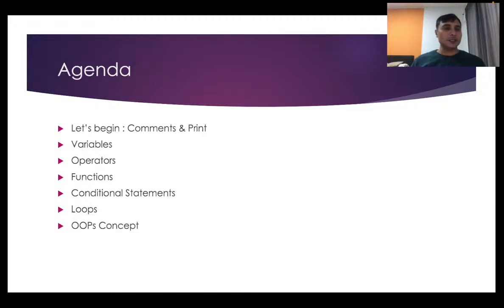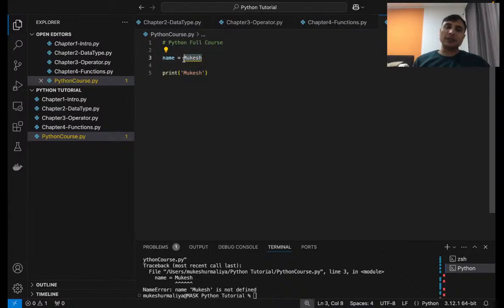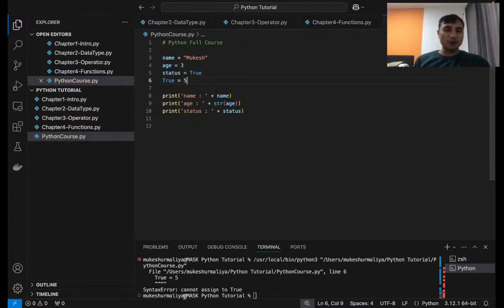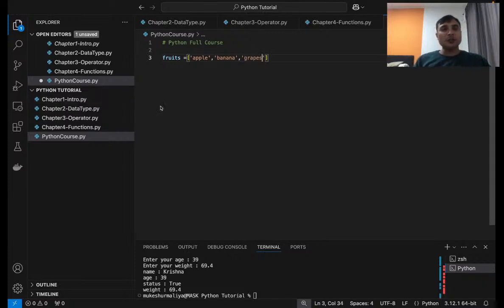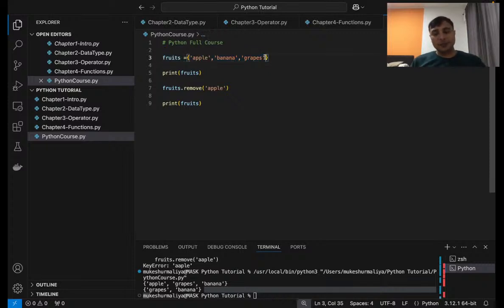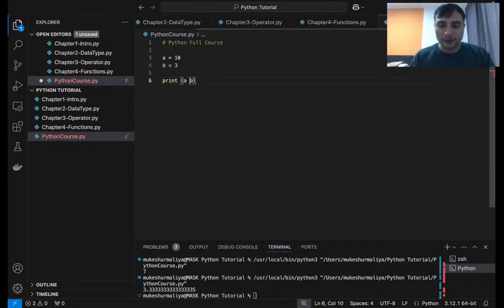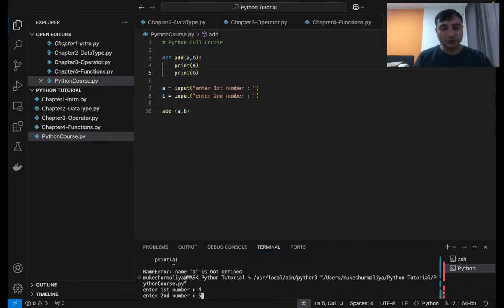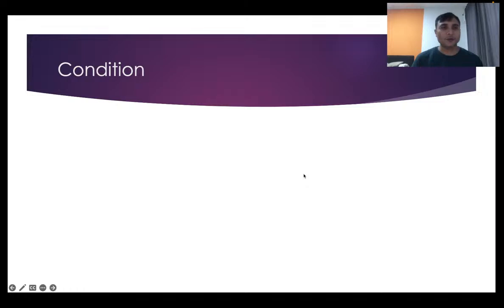Python Full Course | Zero to Hero | Basic to Advance | Live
Hi,

Let's begin Python coding. In this lecture, we will learn Python from Basic to Advance.

Regards,
Mukesh

It's a simple program that displays the message “Hello, World!” on the screen. Here's the “Hello World” program: Python.
Python Hello World: A Beginner's Guide to Programming
In this article, we'll create a simple Python program covering rudimentary Python syntax before connecting the program to a database.
Hello World: Create your First Python Program
Step 1) Open PyCharm Editor. You can see the introductory screen for PyCharm. To create a new project, click on “Create New Project”.
Get started with Python! Learn how to create programs and projects in Python. Work with strings, lists, loops, dictionaries, and functions.
Run Your First Python Program - Learn Python Basics
A first Python script: hello.py
Master essential coding skills with courses from a global leader in software development. Study on the web, in an app, or in IDEs – tools used by professional developers every day.
Community that shows you what collaboration is all about. We teach skills that gets you hired. No useless theory. Education of the 21st century.
No Prior Knowledge Required — At Masterschool, You’ll Get 1:1 Career Coaching, Networking Help, Referrals, and More.
Online Python Courses - Free Python Course
Master your language with lessons, quizzes, and projects designed for real-life scenarios.
‎Browse All Our Courses · ‎Take Our Programming Quiz · ‎Learn Python · ‎Get Started · ‎Pricing
Python From Zero To Hero - Best free Python course
Dive into theory and complete numerous practice exercises to master your coding skills.
‎Python Courses · ‎Python Course · ‎Course Catalog · ‎Data Analysis Courses · ‎
Python Full Course for free 🐍 (2025)
temperature conversion program 🌡️
concession stand program
Free Python Course Online [2024]
Free Python Course with Certificate - Updated [August 2024]
This free Python course is designed to help you build a solid foundation in Python programming. With an in-depth understanding of Python control structures, ...
Get started learning Python with DataCamp's free Intro to Python tutorial.
How to Find Free Python Courses Online
Python Fundamentals for Beginners
Introduction to Python Programming Free Course
Python for Beginners (Full Course) | Programming Tutorial - YouTube
Google's Python Class | Python Education
Welcome to Google's Python Class -- this is a free class for people with a little bit of programming experience who want to learn Python.
Top Free Python Courses & Tutorials Online
Free learning on Udemy · Introduction To Python Programming. A Quick and Easy Intro to Python ProgrammingRating: 4.5 out of 570622 reviews1 total hour22 lectures ...
Can I learn full Python for free?
Can I complete Python in 3 months?
Can I learn Python at 45 and get a job?
Free Python Courses Online with Certificates (2024)
Explore Free Python Courses with Certificate. Learn Python programming From foundational skills to advanced topics, these courses make learning Python easy.
‎Python Fundamentals · ‎OOPs in Python · ‎Python Classes · ‎Functions in Python
Whats the best way to learn python for free?
Best online course to actually learn to use Python -
Learn Python with online courses. Start today with no coding experience. Transform your career in 2025.